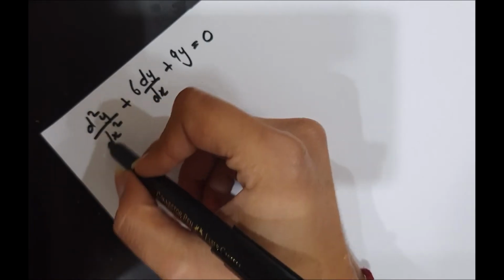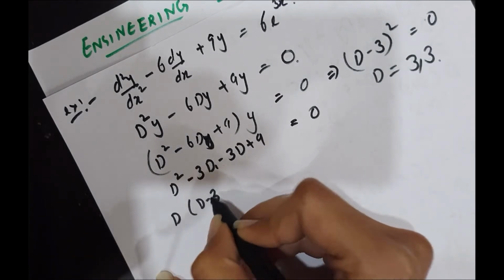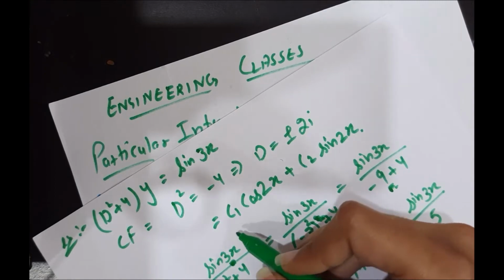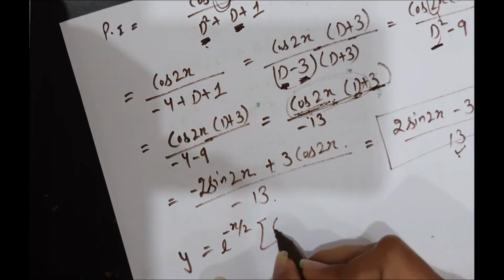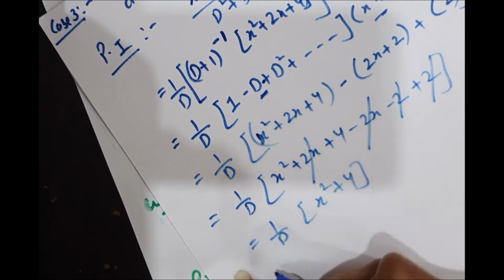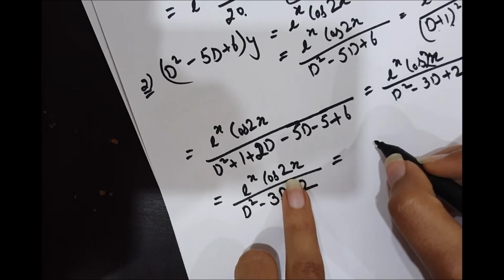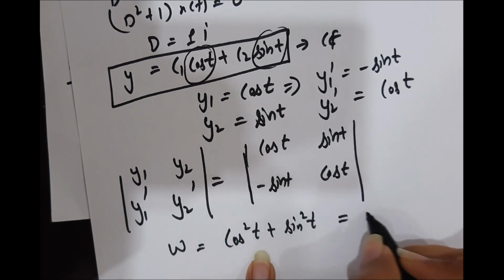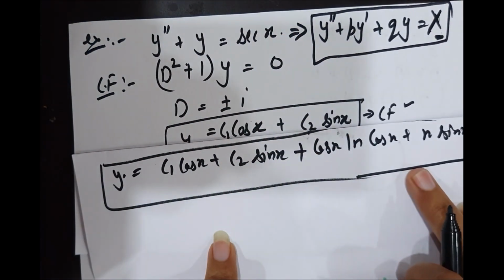Higher Order Linear Differential Equations| Particular Integrals| Wronksian| Engineering Mathematics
Learn Engineering Mathematics| Higher Order Linear Differential Equations| Particular Integrals| Wronksian Differential Equations |
This channel is all about teaching and learning Engineering subjects from1st year to final year students
Let's be an Engineer together